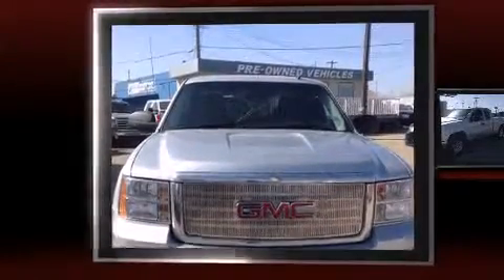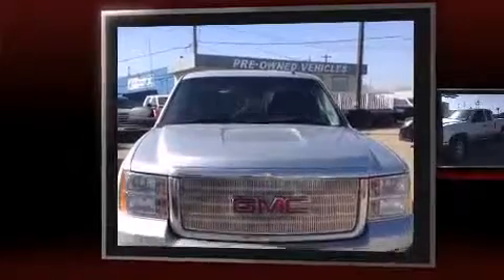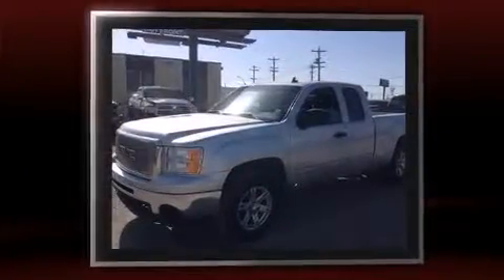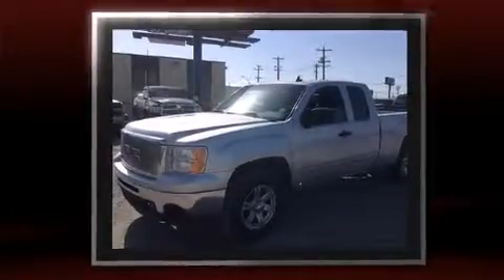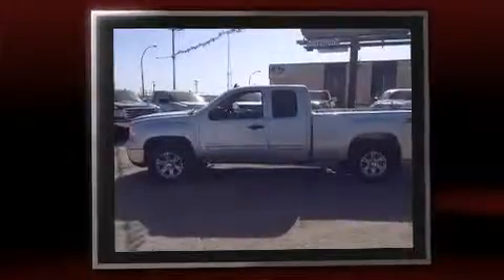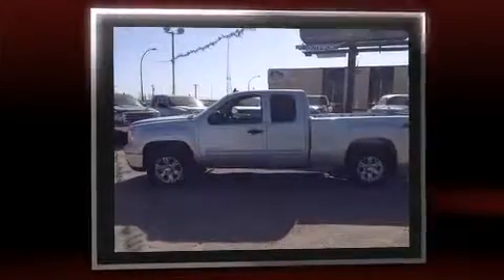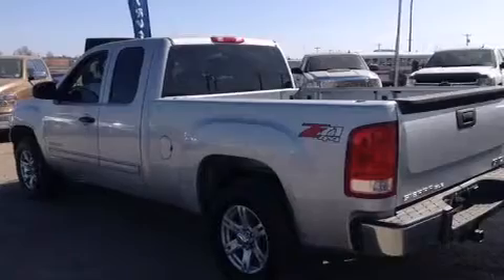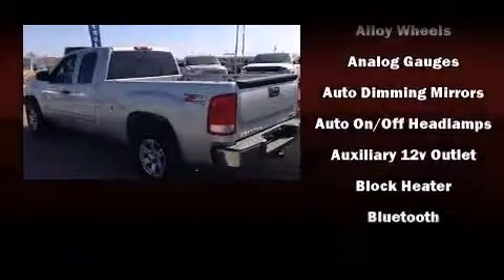2013 GMC Sierra 1500 SLE Z71 in Edmonton, AB T5B 4H8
Crossline On The Fort
12540 Fort Road NW

The 2013 GMC Sierra 1500. Smooth gearshifts are achieved thanks to the powerful 8 cylinder engine, and for added security, dynamic Stability Control supplements the drivetrain. Four wheel drive allows you to go places you've only imagined. Comfort and convenience were prioritized within, evidenced by amenities such as: delay-off headlights, a trip computer, power door mirrors and heated door mirrors, remote keyless entry, cruise control, an overhead console, and air conditioning. Take assurance in side curtain airbags, providing head protection in the event of a severe collision. Our experienced sales staff is eager to share its knowledge and enthusiasm with you. They'll work with you to find the right vehicle at a price you can afford.